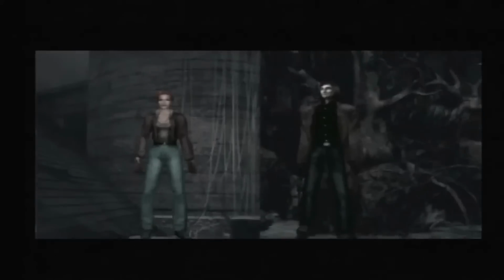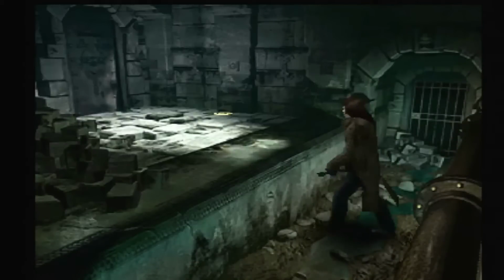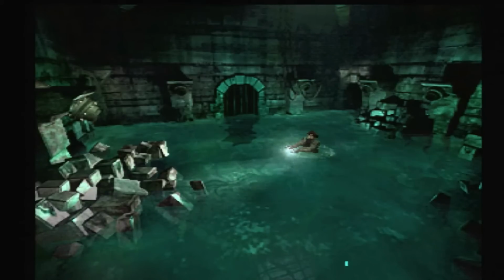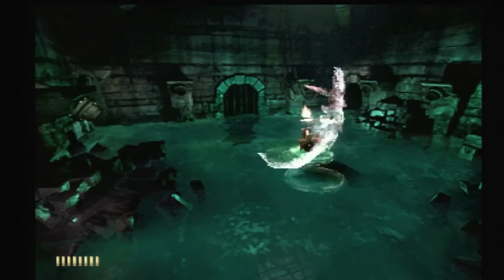Alone in the Dark: The New Nightmare Геймплей PS2 2001 Gameplay